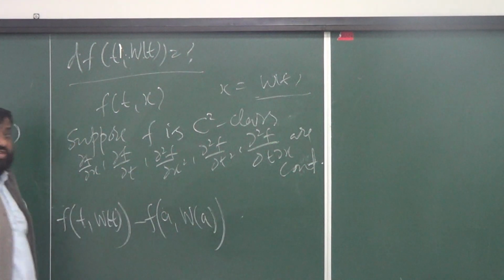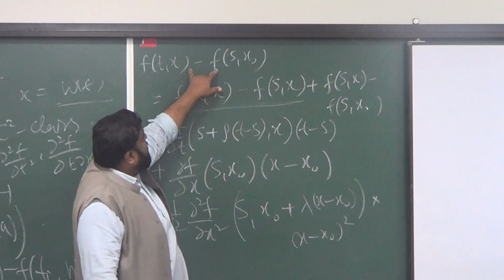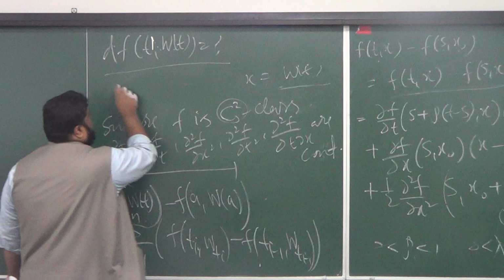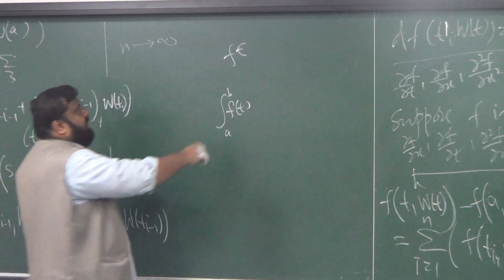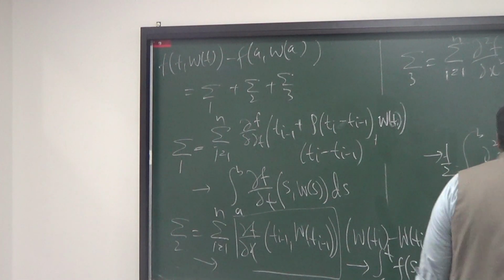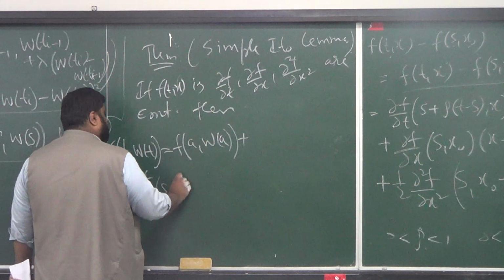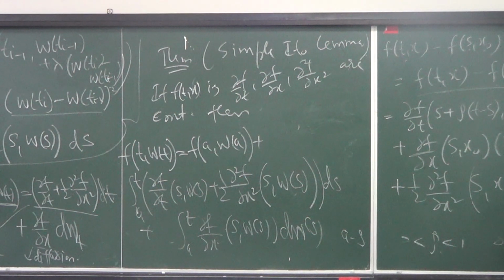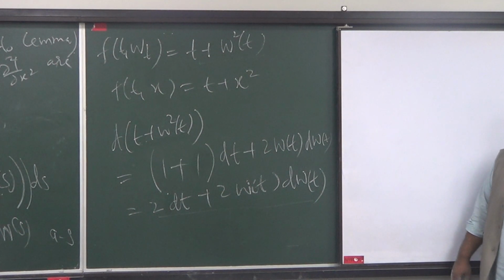Lecture 14 (Part 2): Simple Itô's lemma (Heuristic derivation and examples)